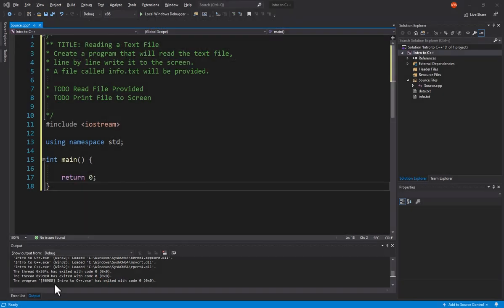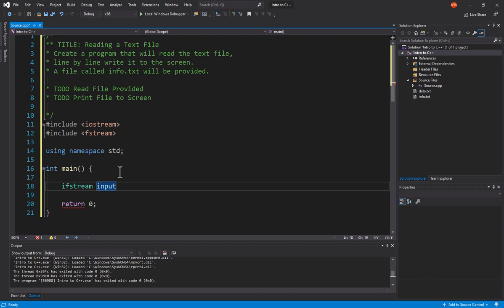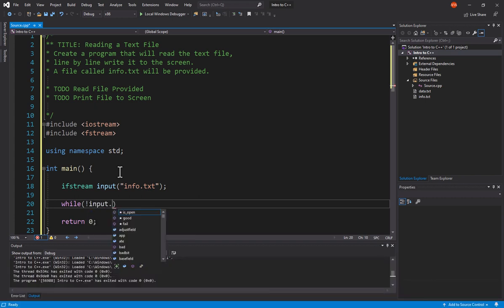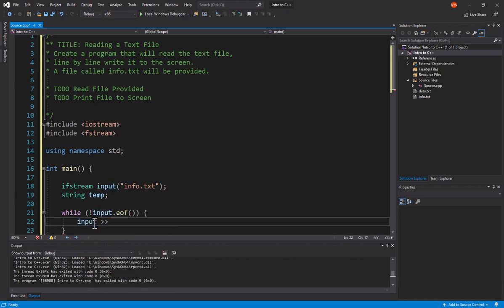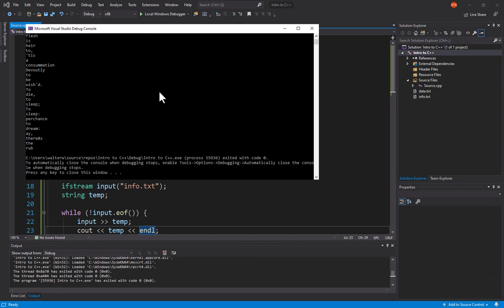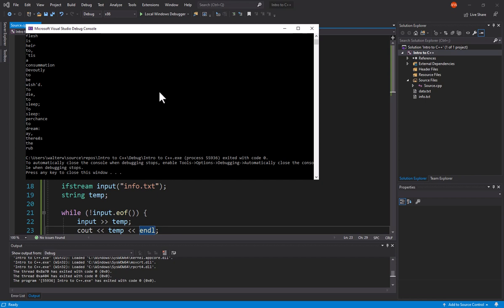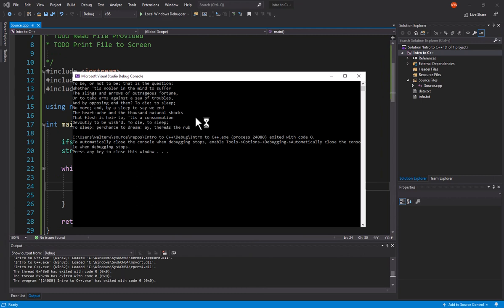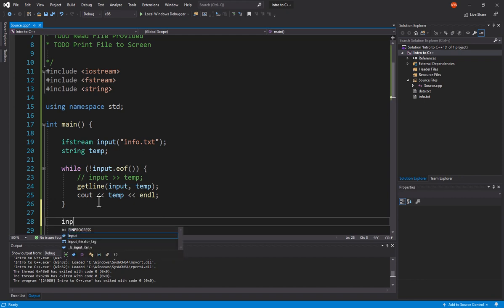C++ Programming Examples 07-2 Reading Strings from in a Text File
In this video we look at how to properly read in strings from a Text file in C/C++. This important skill will help you read data faster than having to input it by hand, and allows you to read different amounts of data with the same amount of coding.